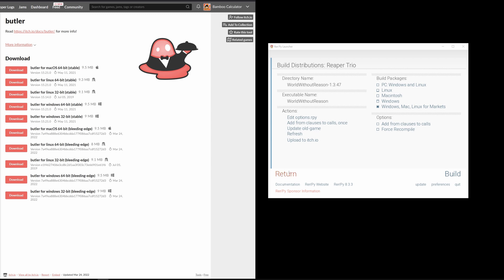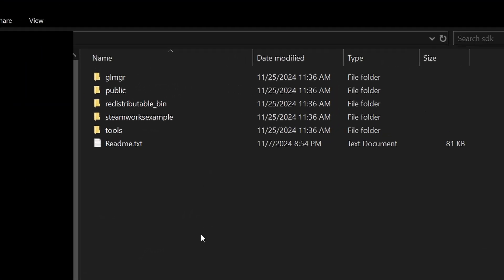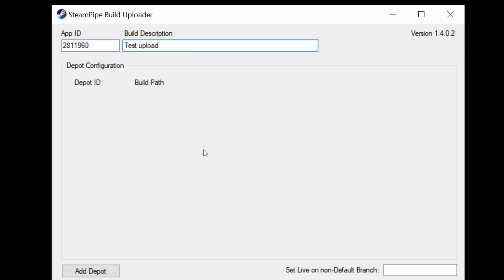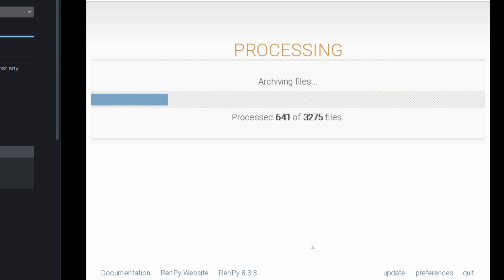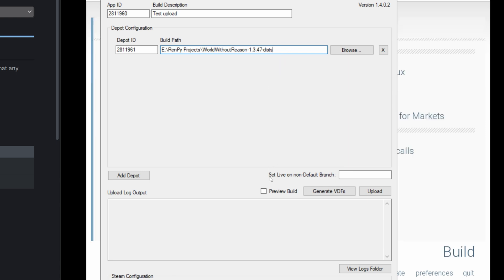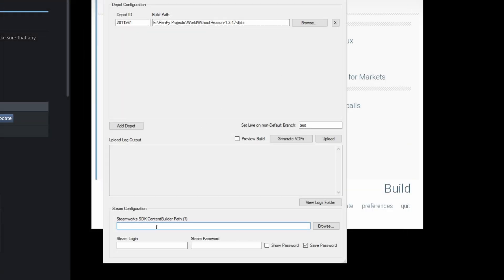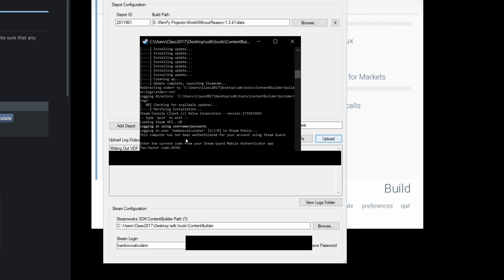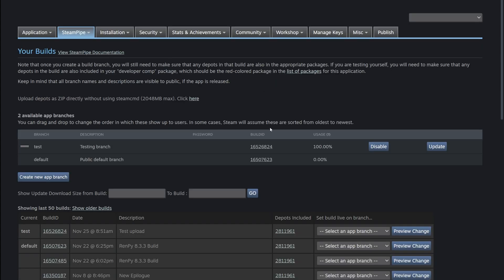Use SteamPipe GUI to upload your RenPy game to Steam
How to upload your Ren'Py game to Steam using SteamPipe GUI

I hope this Ren'Py tutorial helps you in your VN dev journey!
If you enjoy my Ren'Py tutorials, it would mean the world to me if you would check out my Ren'Py game!

WORLD WITHOUT REASON
A certain feeling of dread pervades a small southeastern island nation still recovering from its gruesome past. Miss Audacity finds herself caught in the center of a serial murder case spanning 8 years. Help her as she tries to remember the past in order to save her sister, her friends, and herself.

This is a story of loss, adversity, and redemption.